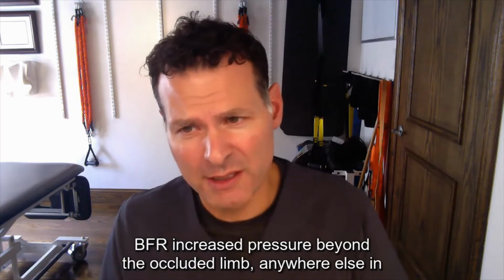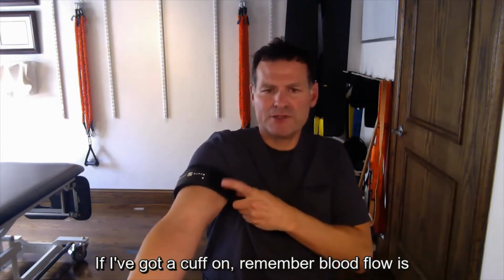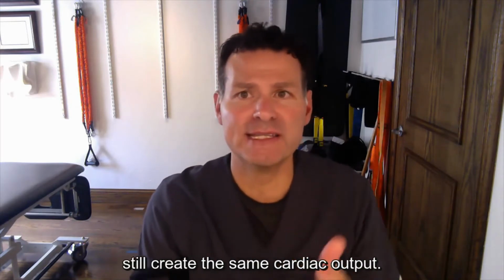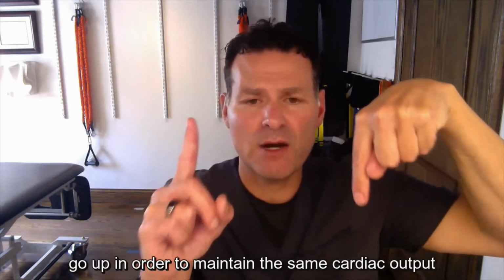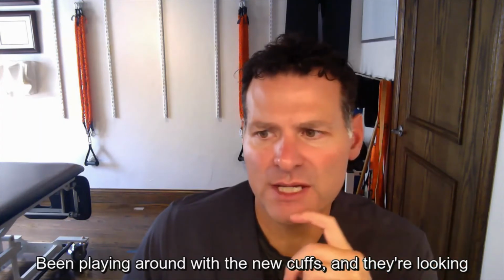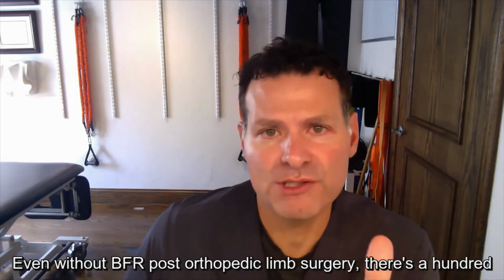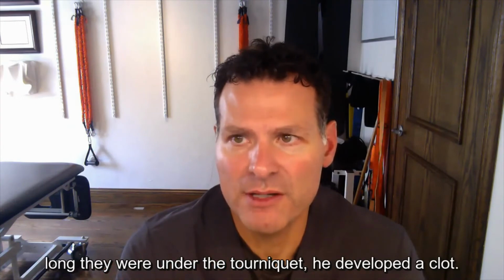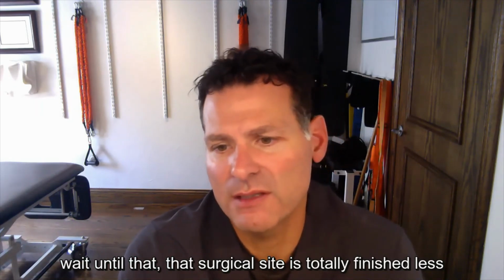Cardiac Output | Post-Surgical Risks | BFR Q&A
Join Dr. Ed Le Cara as he answers people’s questions about BFR. In this session, he explains what cardiac output is, how BFR increases pressure and the potential risks associated with BFR. He further talks about stroke volume, the mechanism through which BFR restricts blood flow, and a lot more.